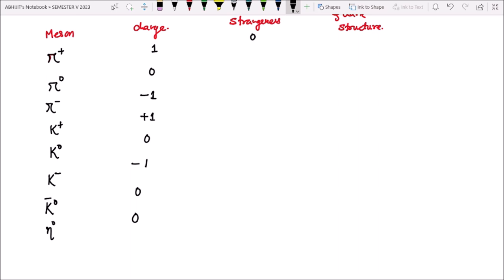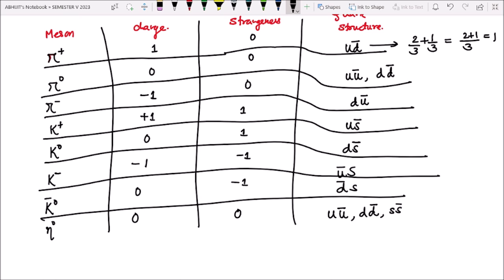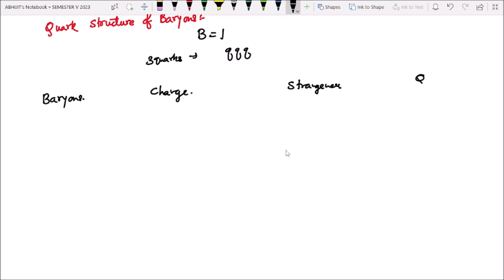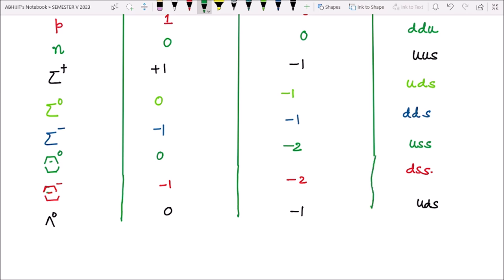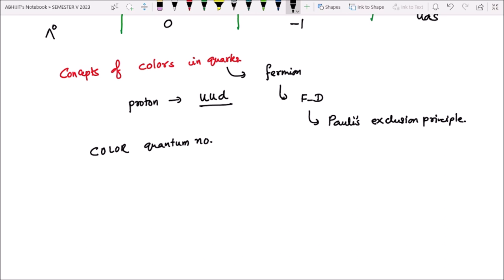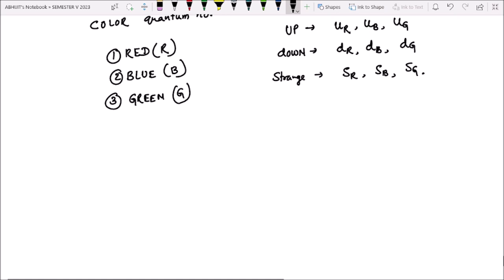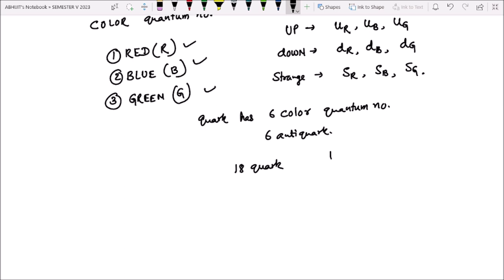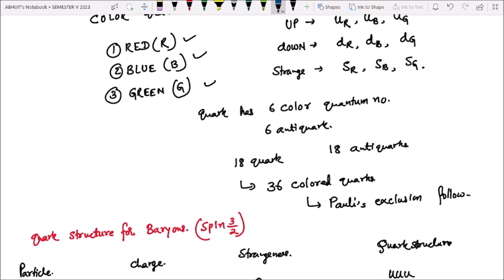Particle Physics Revision Part 02